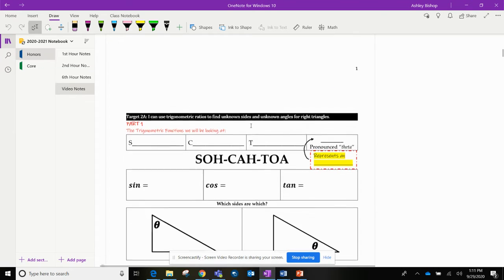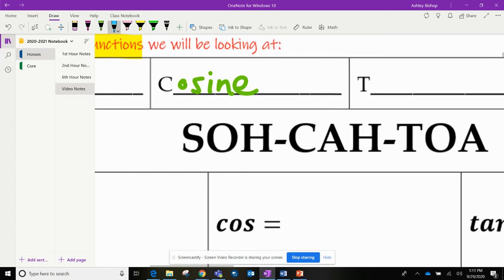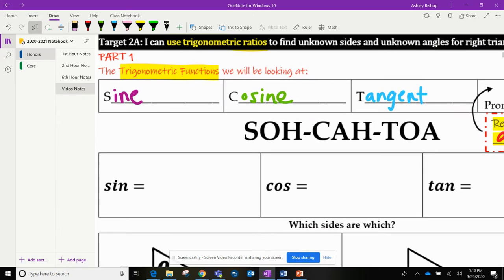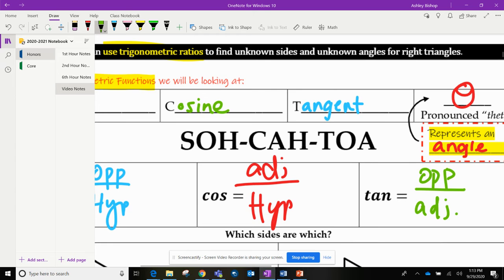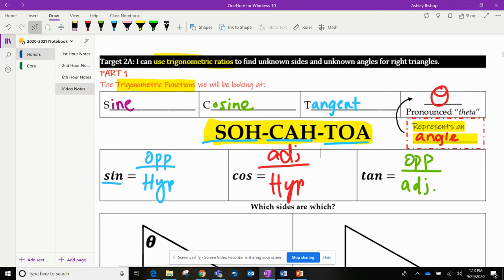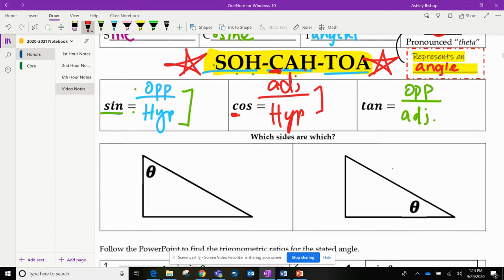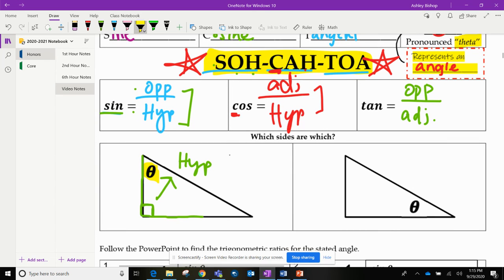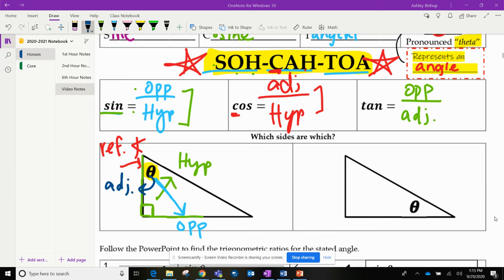Page 2 Target A Day 1 Part 1